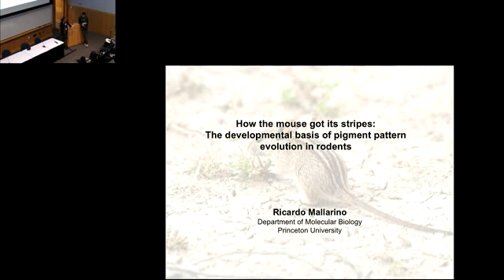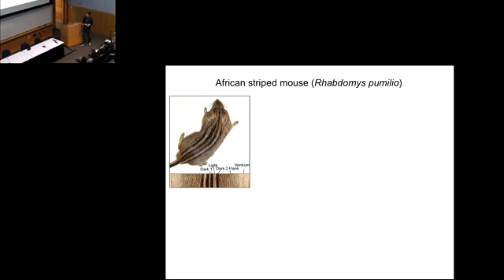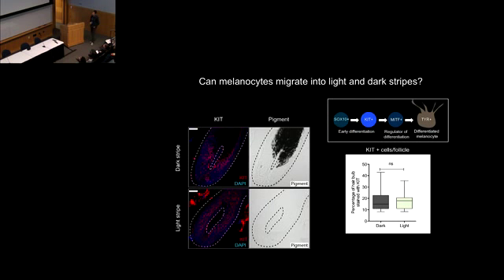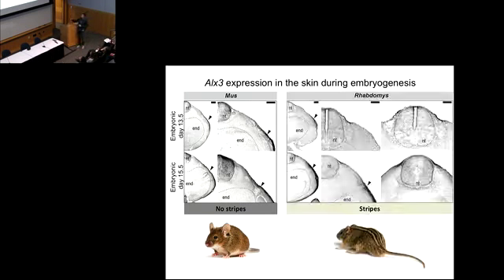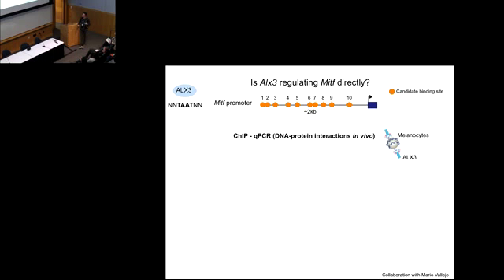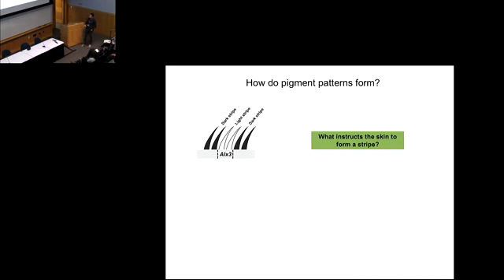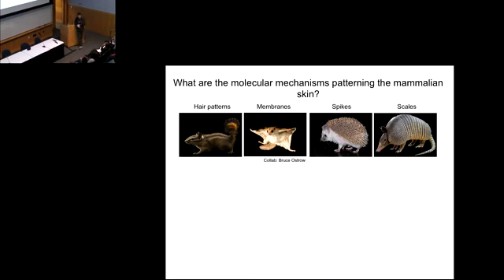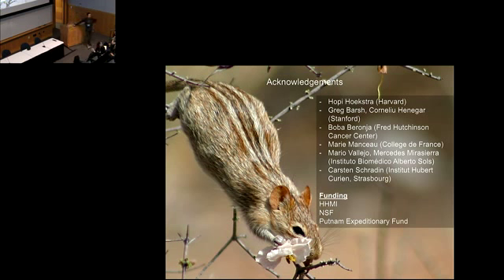UM EEB ECSS 18: Ricardo Mallarino, Princeton University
University of Michigan Department of Ecology and Evolutionary Biology Early Career Scientists Symposium: Ecology and Evolution of Color. March 10, 2018. How the mouse got its stripes: evolution and development of pigment patterns in rodents.